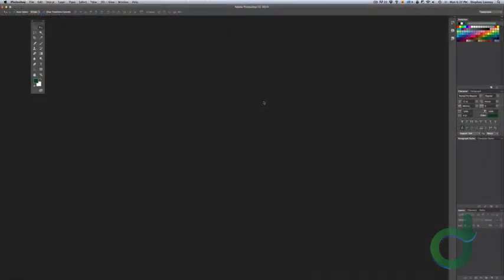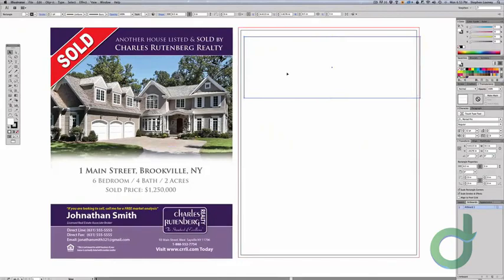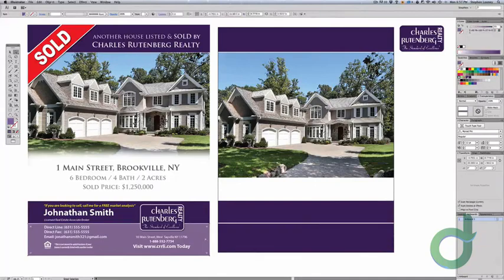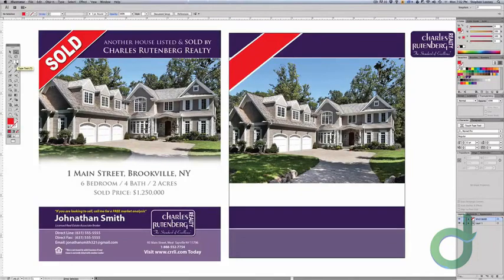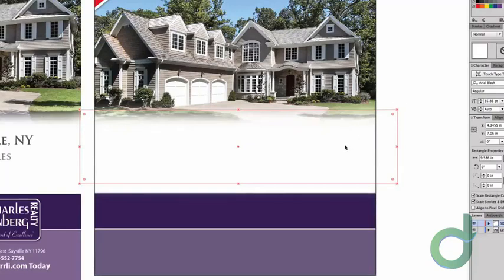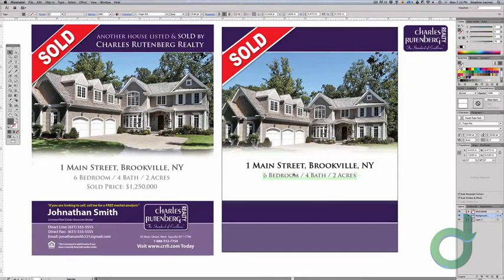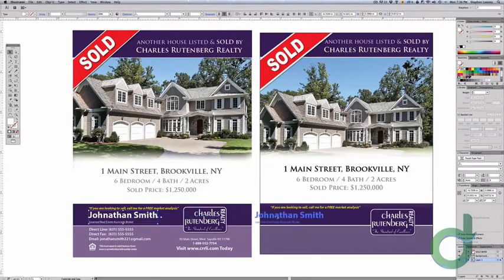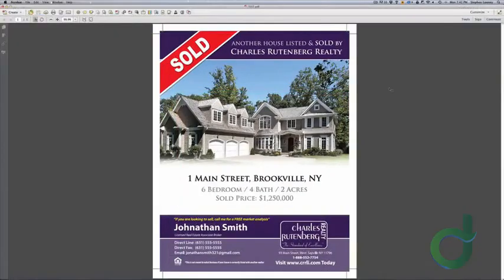Photoshop - Professional Advertisement Design